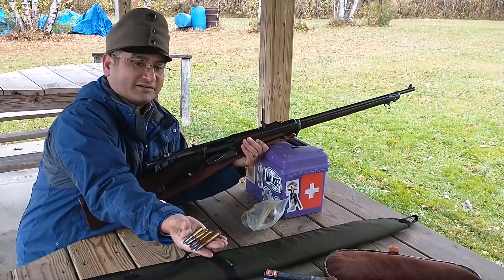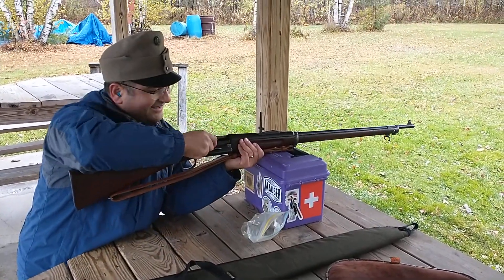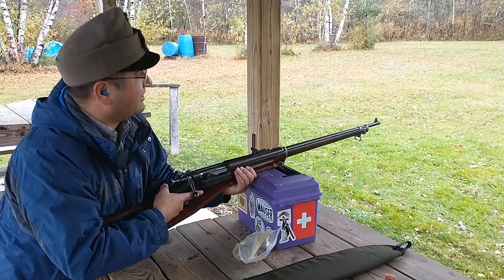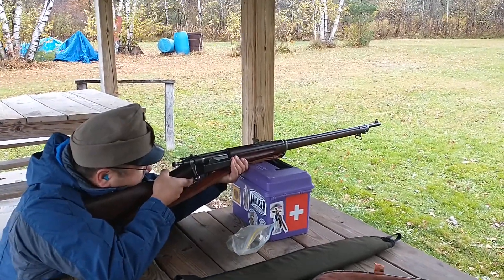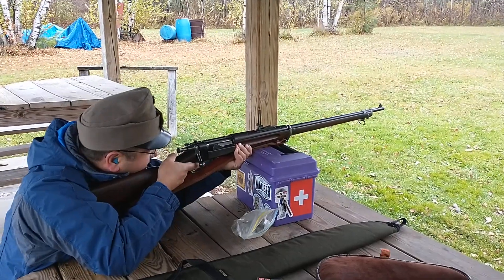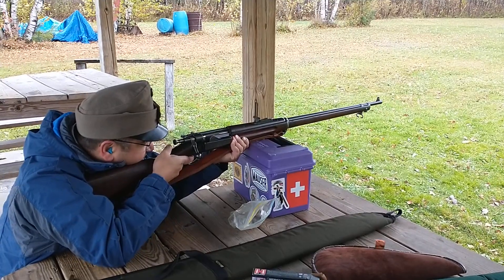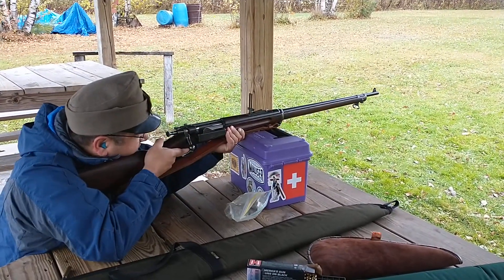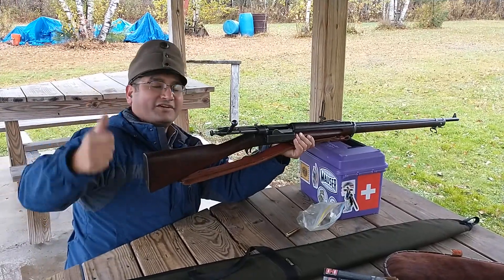Krag-tastic!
shooting the US Model 1898, "Krag-Jorgensen"

Lyman 314299 bullet sized .313 with Shooter's World Buffalo Rifle Powder (Czech Lovex)